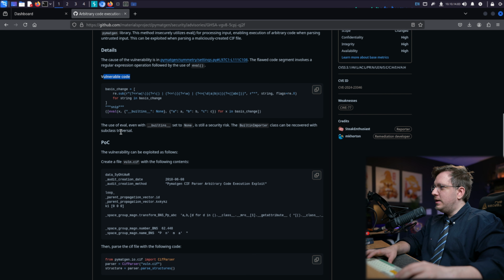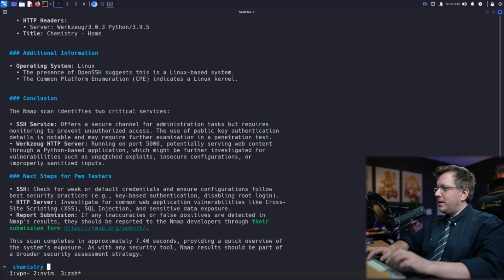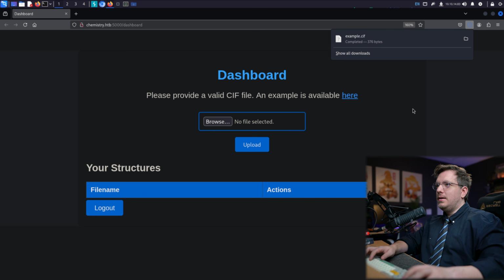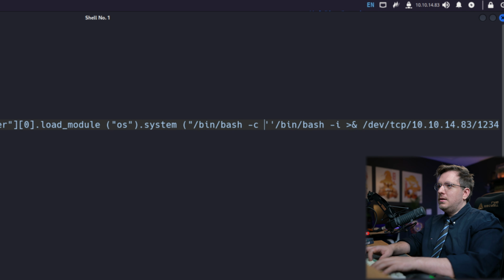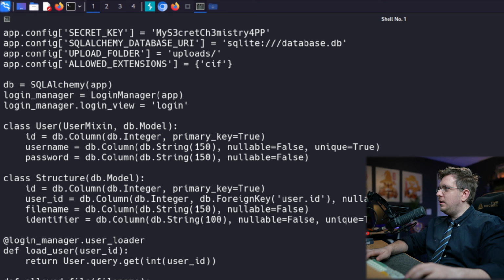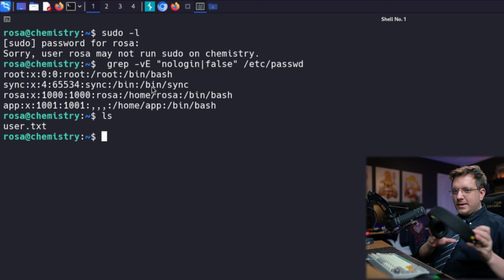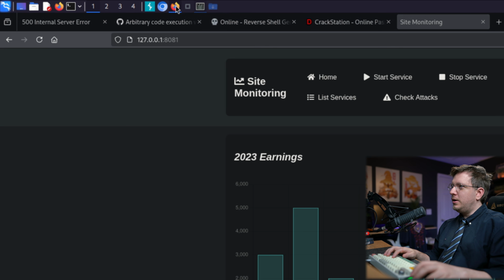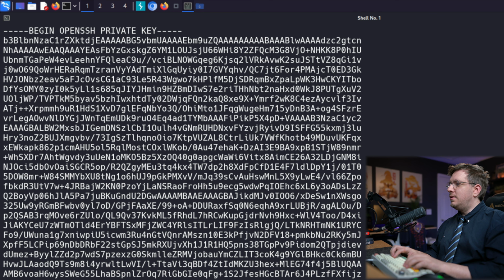HTB Chemistry Walkthrough | my notes & new tools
Hacking my friend’s FisMatHack Linux machine! In this video, we dive into two different proof-of-concept (PoC) vulnerabilities and manually exploit them to gain root access.

Two fun apps I played with in this video are from: @charmcli

🔗 Box Details:

- Platform: Hack The Box
- Difficulty: Easy
- Focus: Web, RCE, LFI

My Recording Gear Used:

💡 TIMESTAMPS:
00:00 Intro
00:59 Recon nmap
02:25 Nmap with mods cli ai and glow
04:45 My blog notes, obsidian notes
06:35 Website recon
10:20 first attack vector
11:45 First proof-of-concept exploit
13:15 Crafting first payload poc
15:29 Foothold established
16:50 Using mods cli ai on poc payload
19:00 Pivoting into another user
22:45 SSH as rosa user
24:05 FisMatHack (box creator) tips for me
29:45 Second proof-of-concept exploit
33:37 Outro